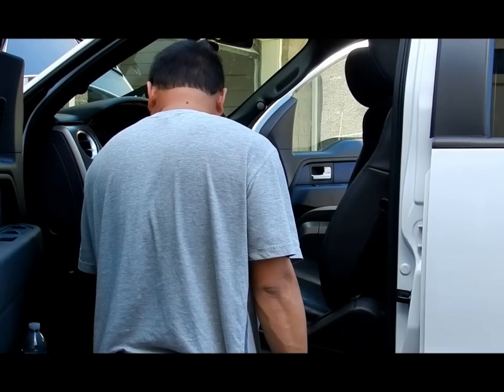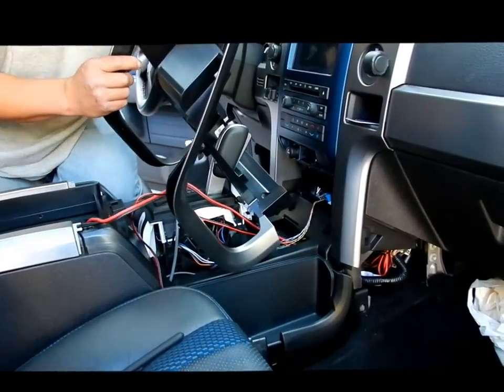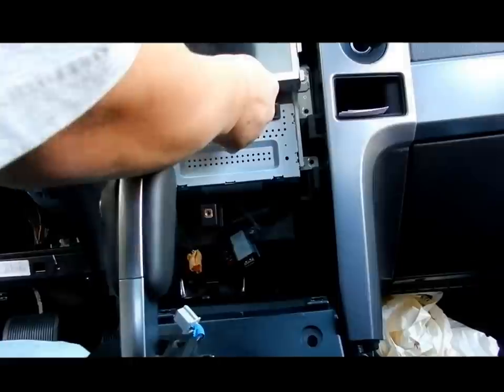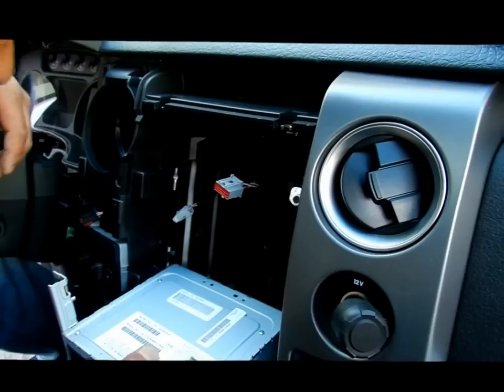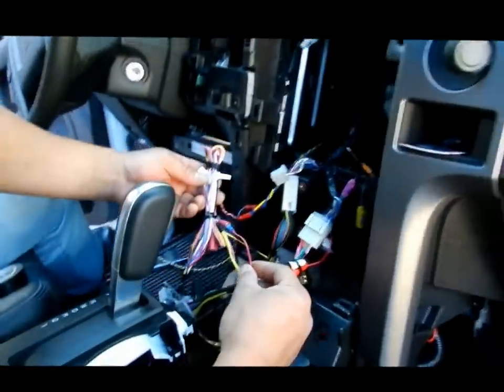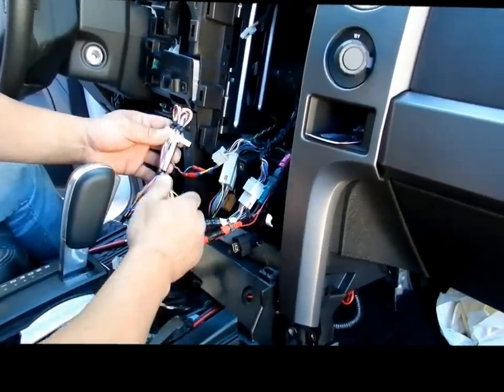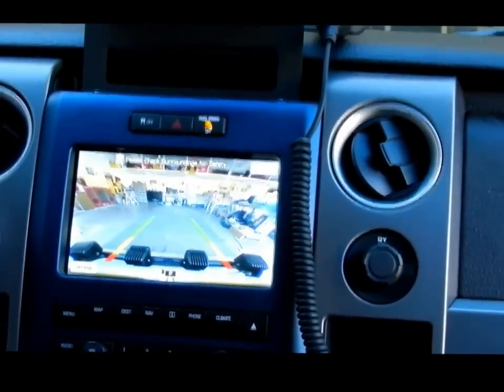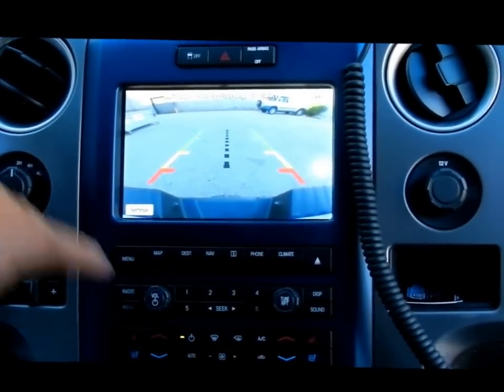F150 center console to remove radio Raptor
Remove the radio to install Nav TV unit